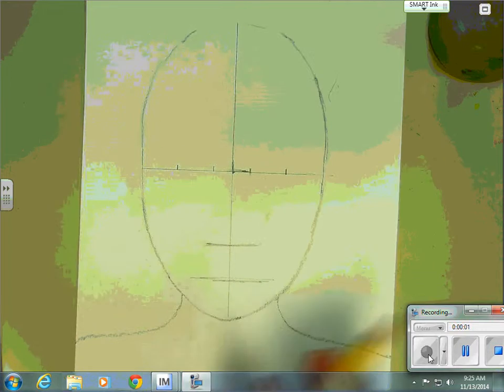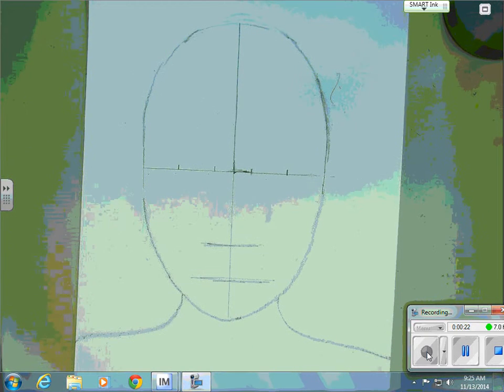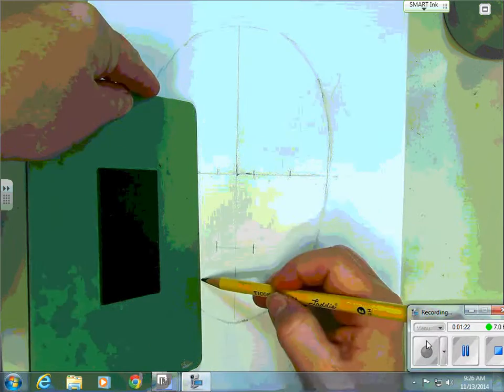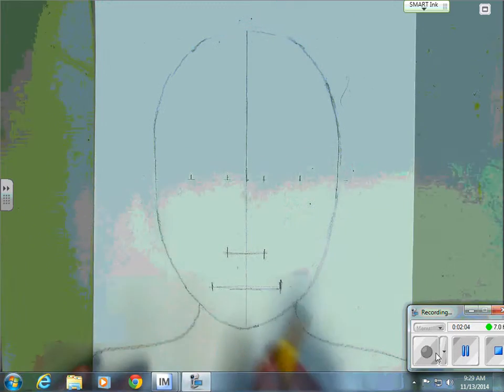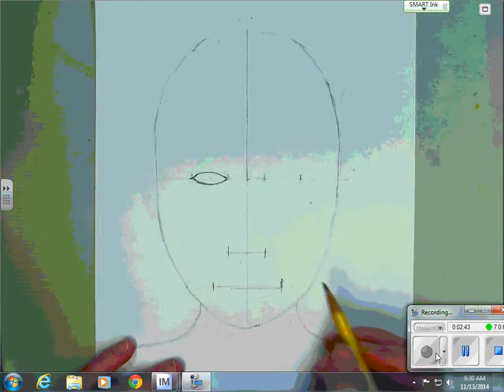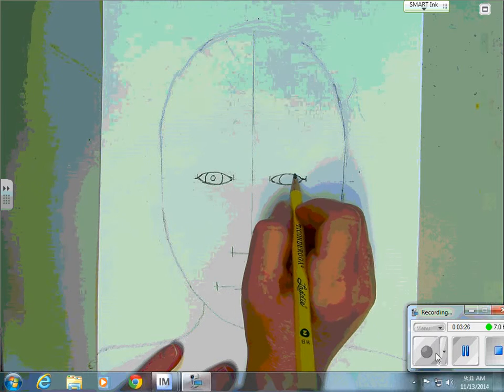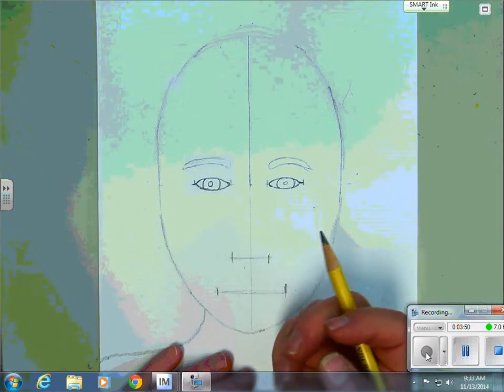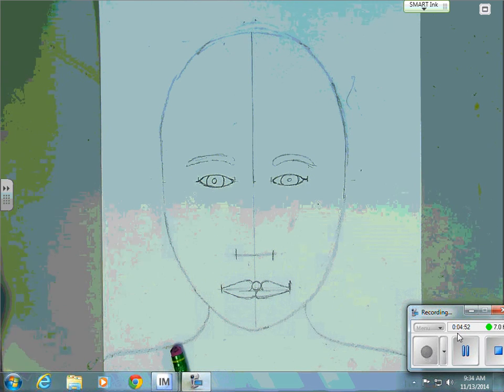portrait details 2